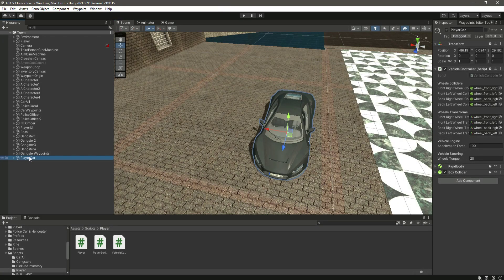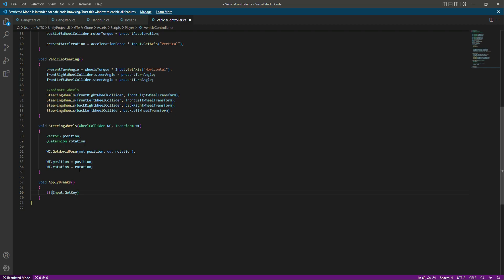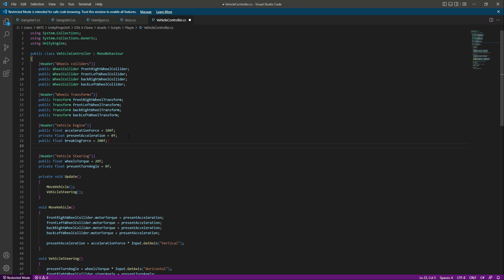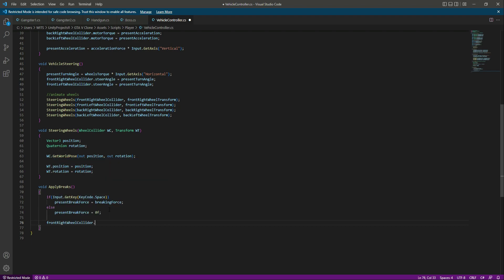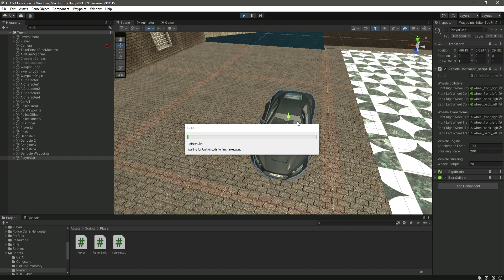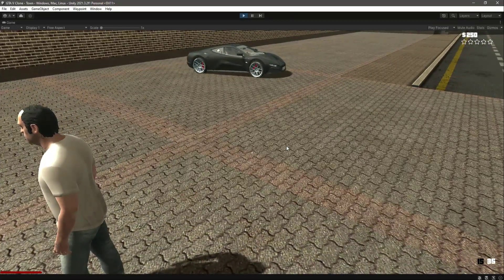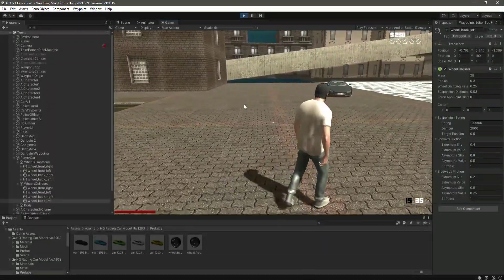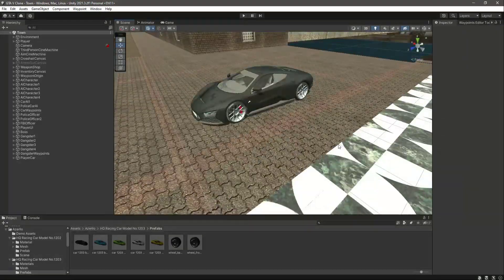Unity Car Controller Tutorial | Add Car Brake System | Unity3d Game Development Course for Beginners